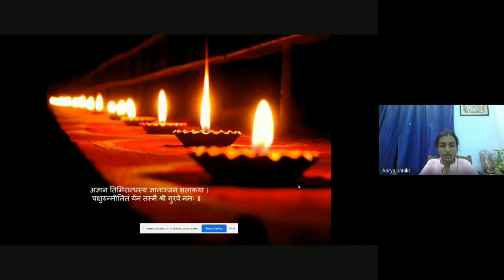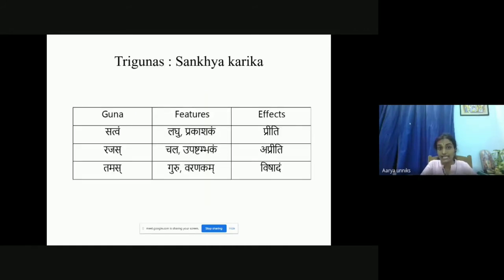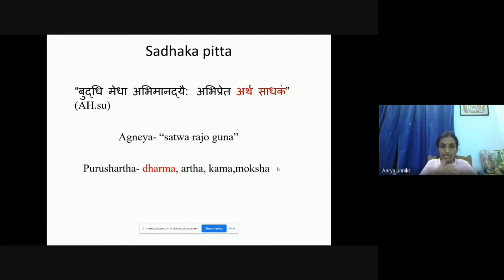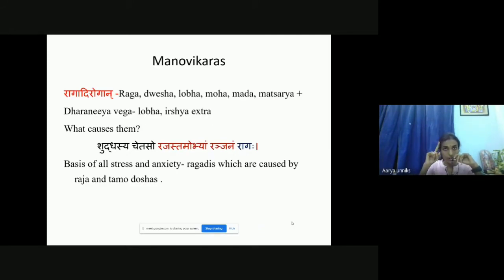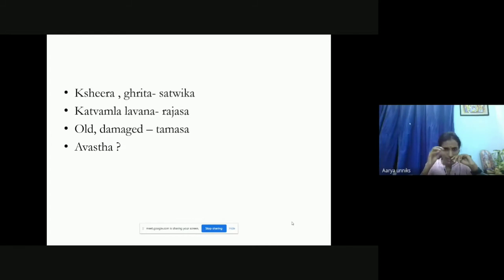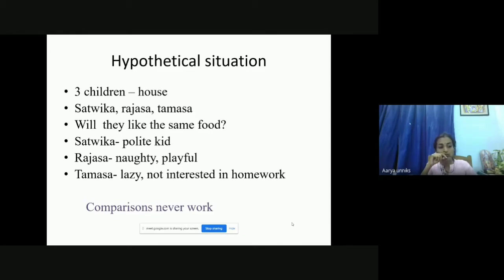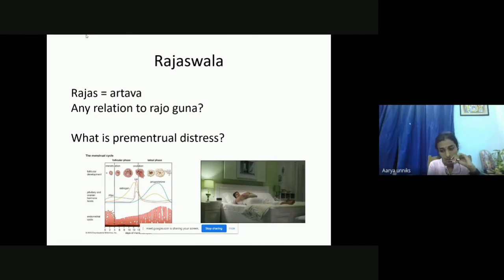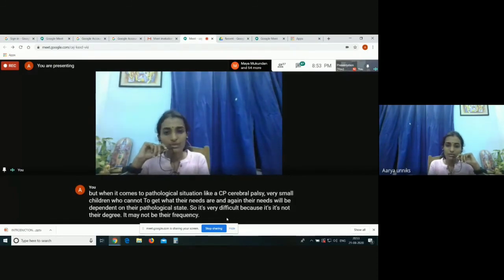Practicl aspects of Trigunas-Dr.Aarya.K.U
Prewebinar session of Dr.Aarya.K.U  as part of National webinar on Triguna, conducted by Dept.of Kayachikitsa,Govt.Ayurveda College,Tripunithura,21st August 2020.